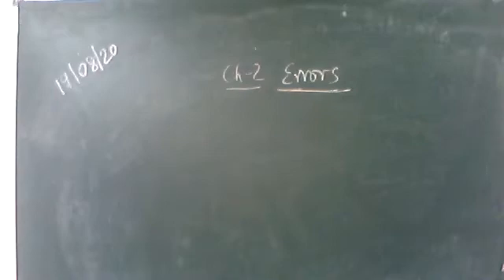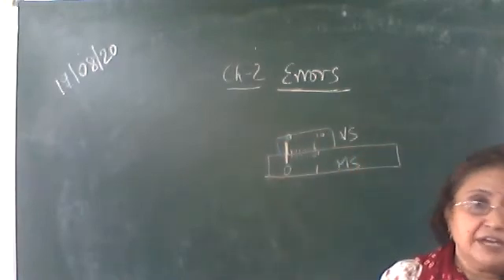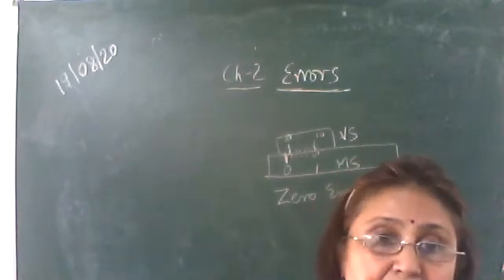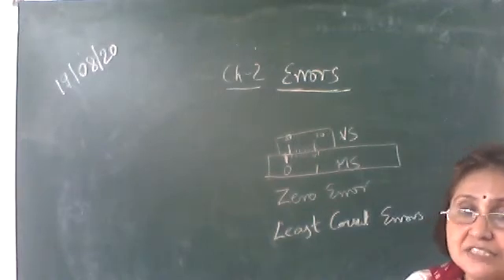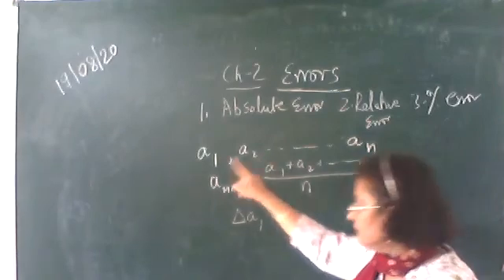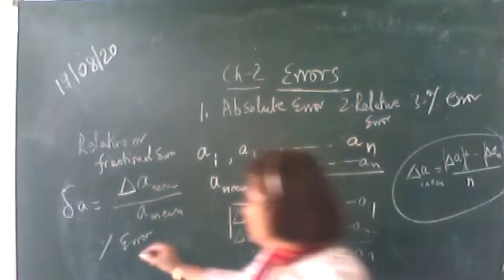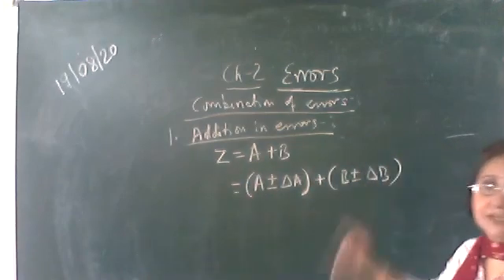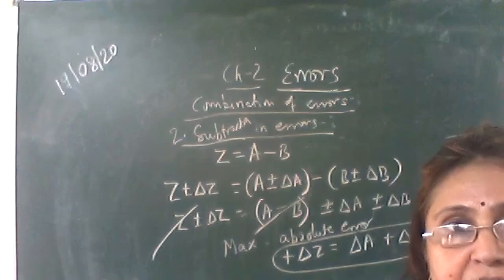class 11 phy Ch 2 Part 9 19 8 20